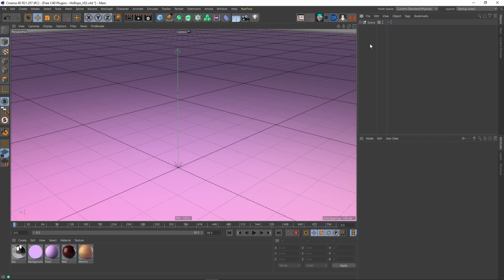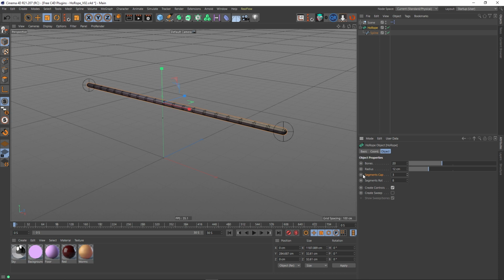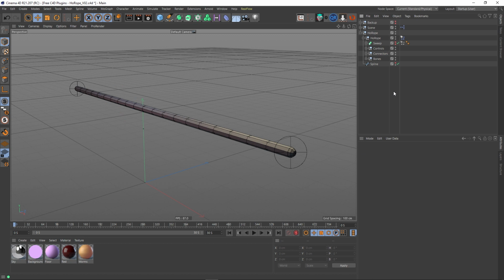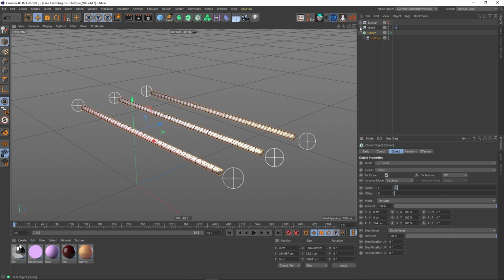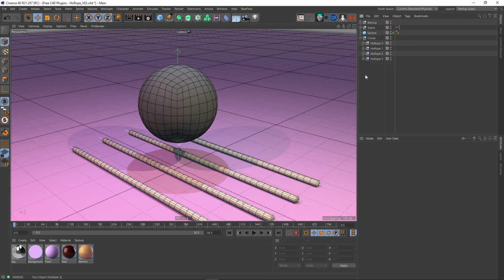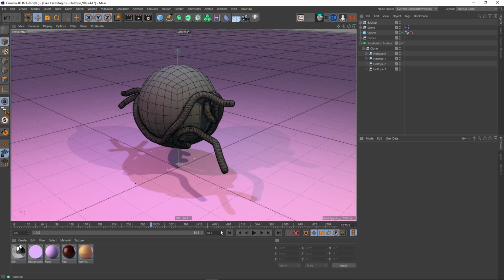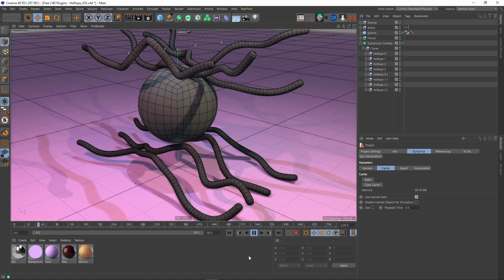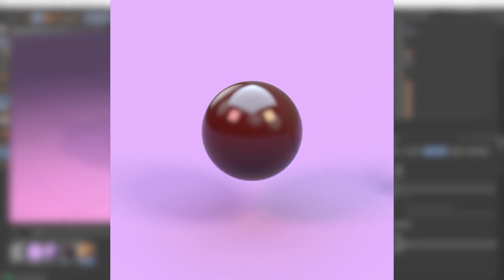Free C4D Plugins: HoRope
In this Free C4D Plugin video, we take a look at HoRope. This plugin allows us to create dynamic rope-like objects without using dynamic splines, and will work with mograph dynamics.